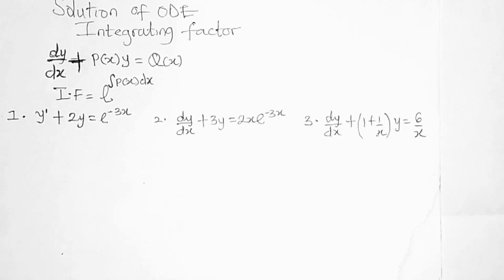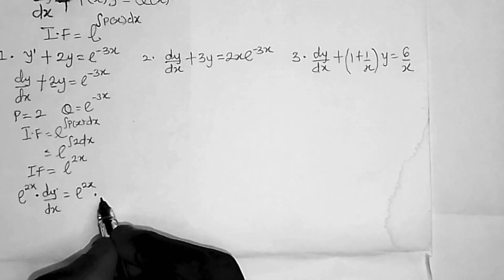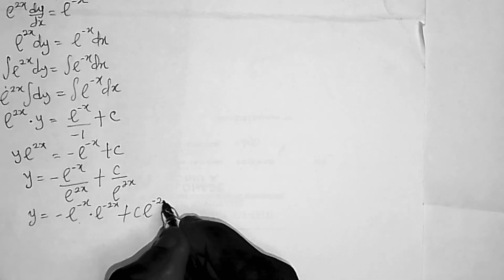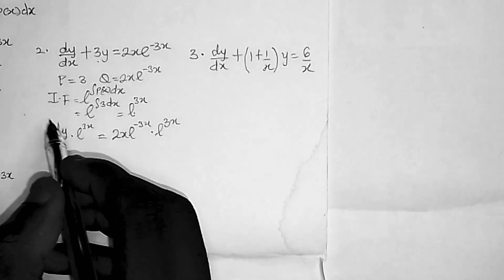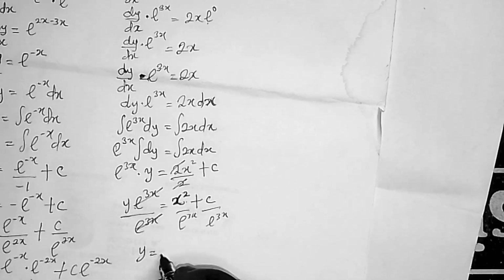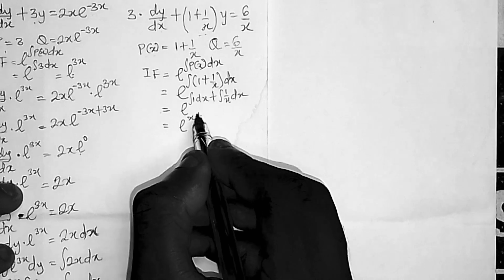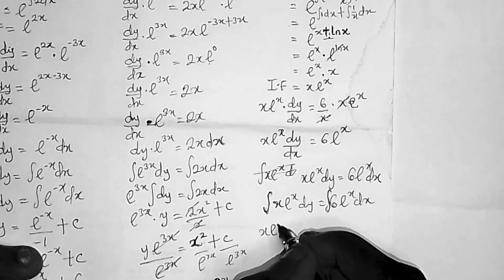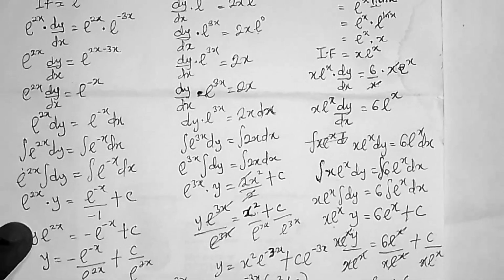Solution of ODE: Integrating Factor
In this video, you’ll learn the step by step approach to solving Ordinary differential equation ( ODE ) using the integrating factor.
To watch solution of ODE: Separation of variable